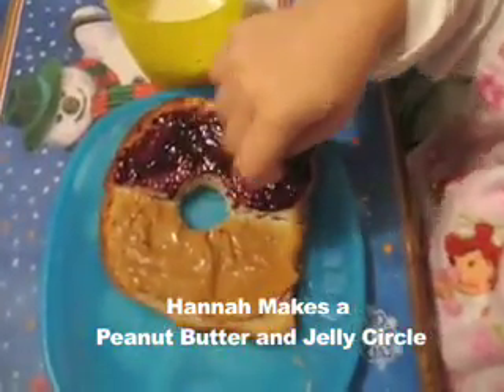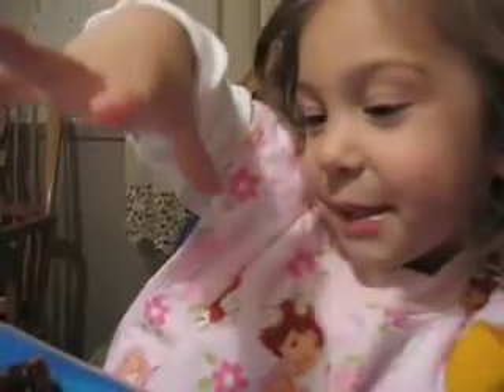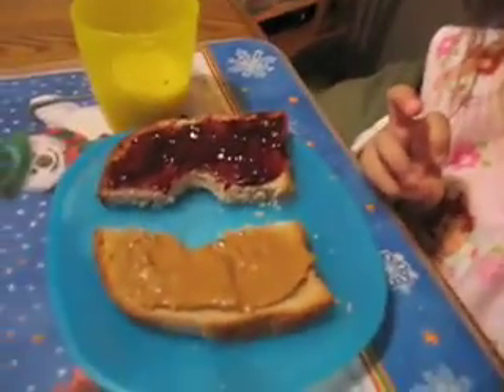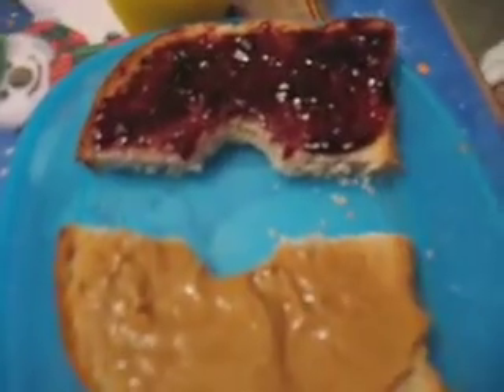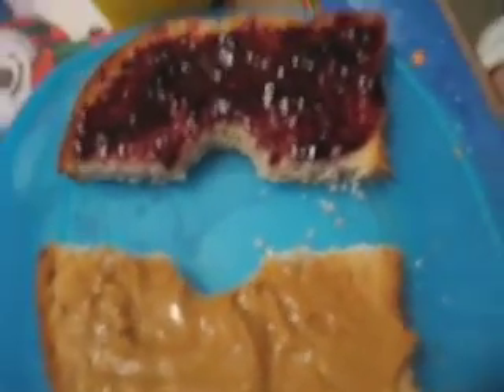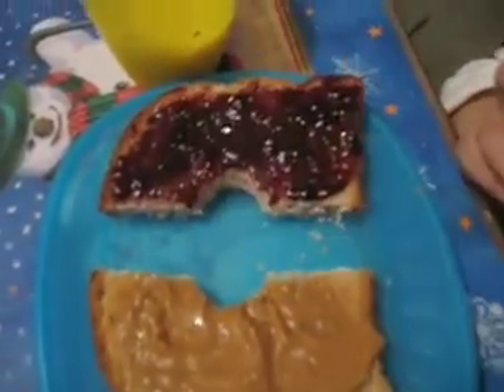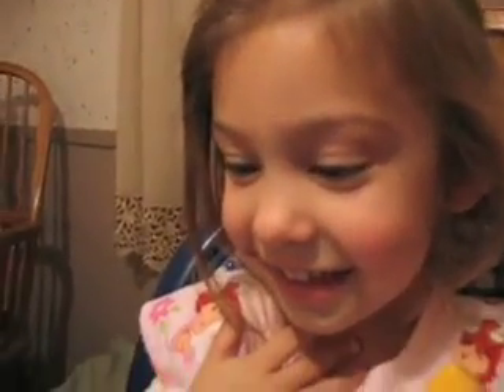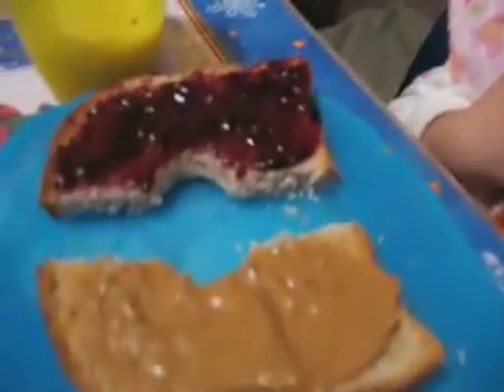Hannah Makes A Peanut Butter and Jelly Circle